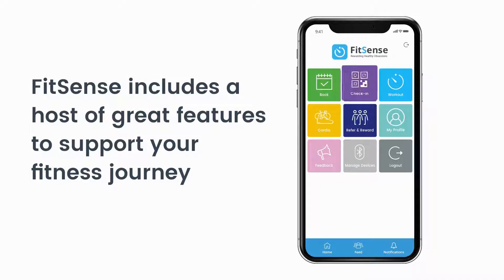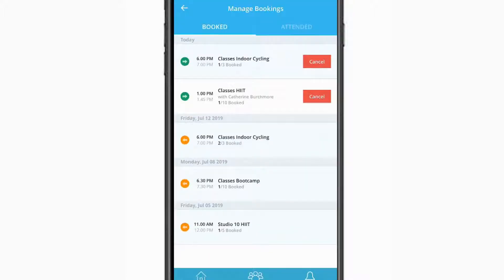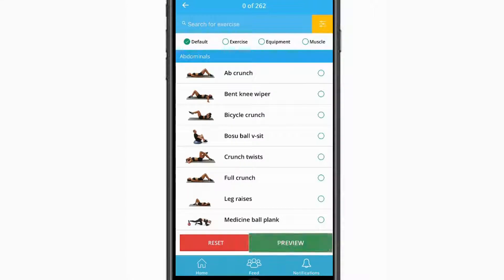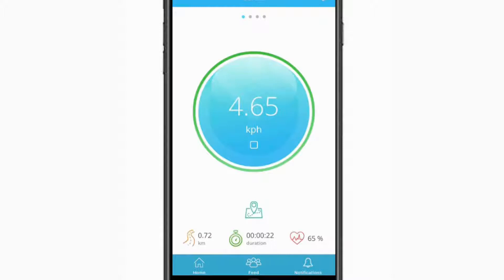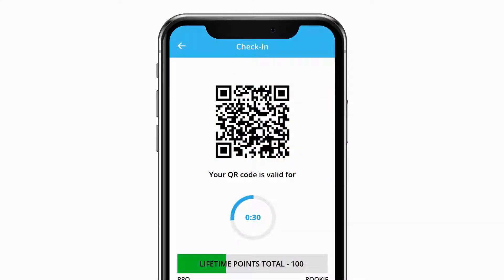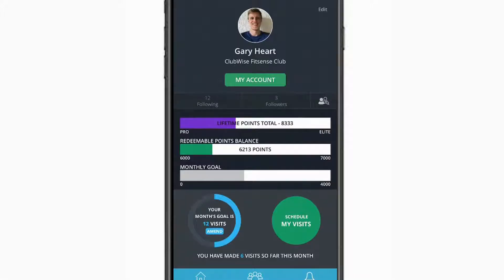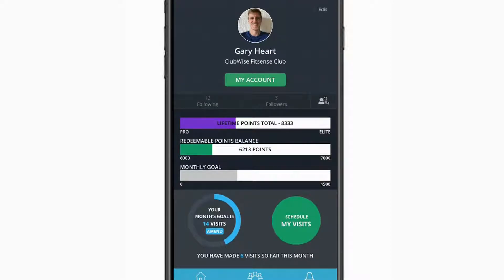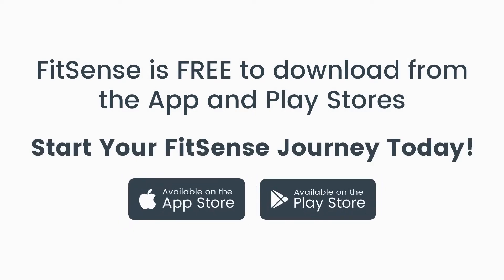FitSense Basic Modules Video With Check In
A Guide To The FitSense Member App - Basic Modules with Check-In Feature